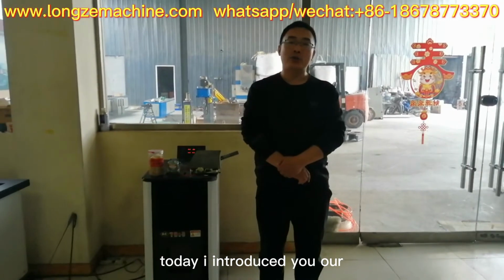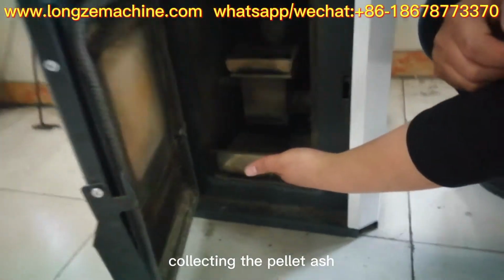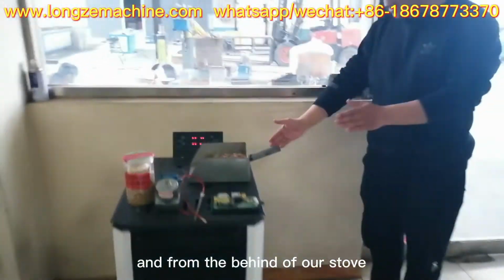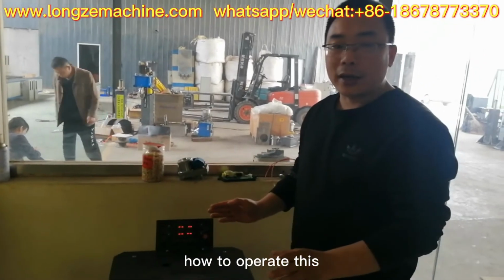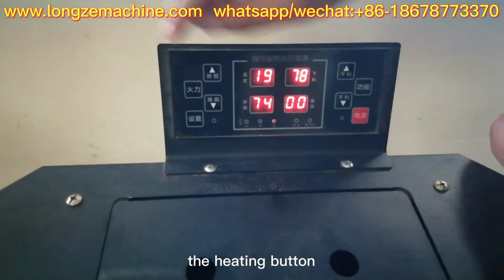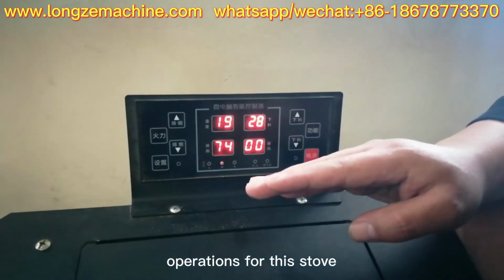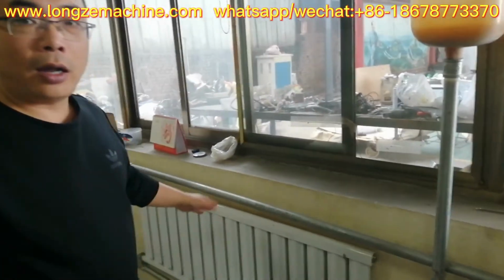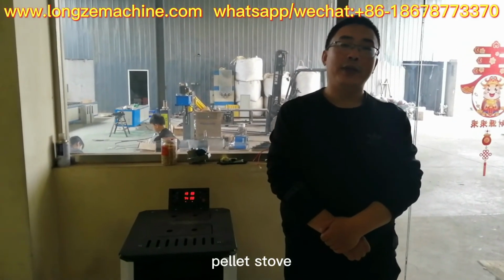Wood/Biomass Pellet Stove with Full Automatic Feeding, Heating, Constant Temperature, Removaling Ash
SHANDONG LONGZE MECHANICAL EQUIPMENT CO.,LTD
Jerry Wang (General Manager)
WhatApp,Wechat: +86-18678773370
Factory Add: Xiuhui industry zone,Zhangqiu,Jinan,Shandong,China
24 hours WhatApp,Wechat quick online service!!!
24 hours WhatApp,Wechat quick online service!!!